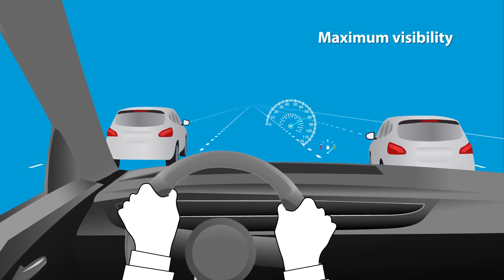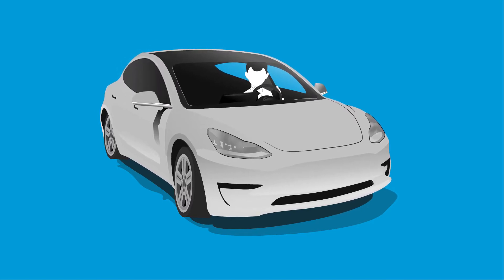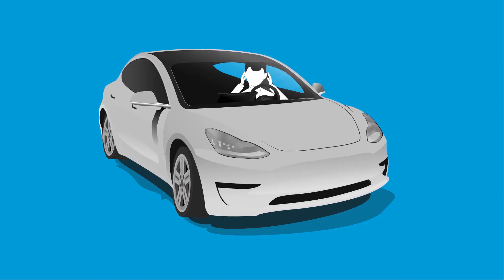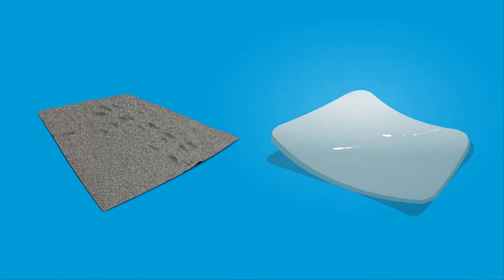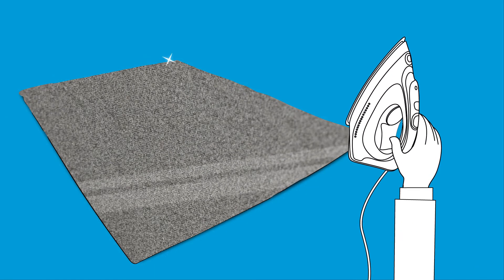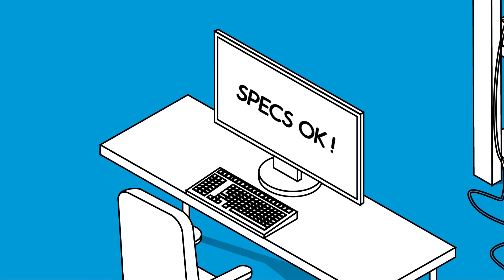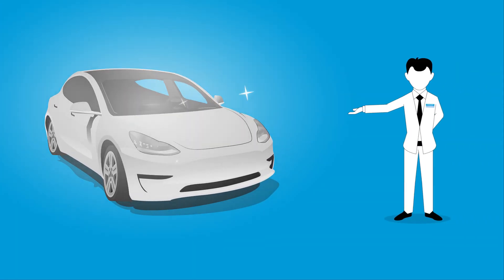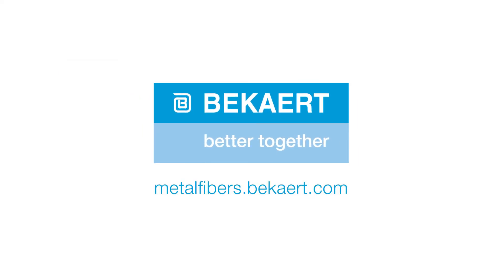‘Ironed quality’ molding cloth for automotive glass bending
– Reduce the risk of creating optical distortions during the bending process of your automotive glass with Bekaert’s brand-new and innovative molding cloth. Not only does the ironed quality of the cloth prevent glass defects, it also remains soft at bending temperatures of 700°C, which leads to a much better resilience.